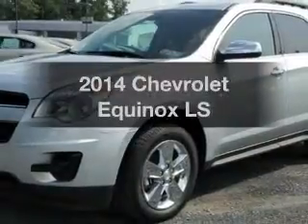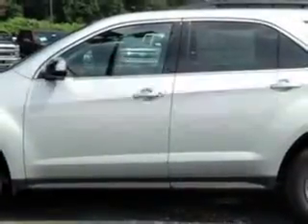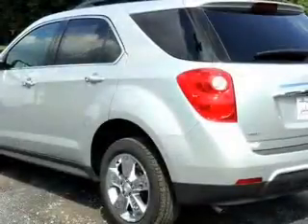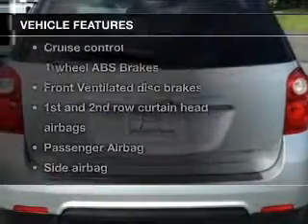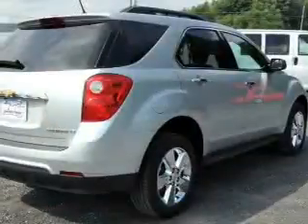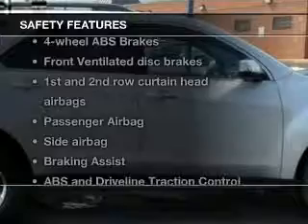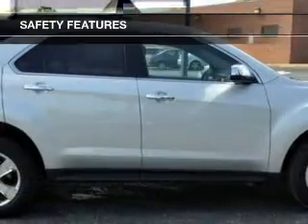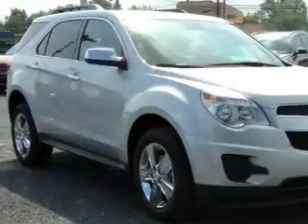2014 Chevrolet Equinox - Wind Gap PA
Year: 2014
Make: Chevrolet
Model: Equinox
Trim: LS
Engine: 2.4 liter inline 4 cylinder 16 valve
Transmission: 6-Speed Automatic
Color: Silver Ice Metallic
Mileage: 0
Address:
1043 South Broadway